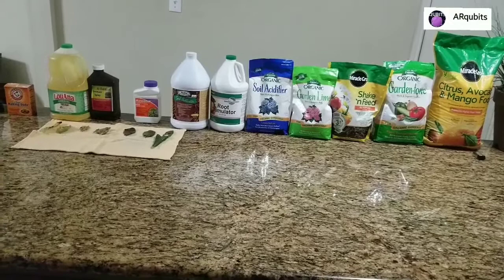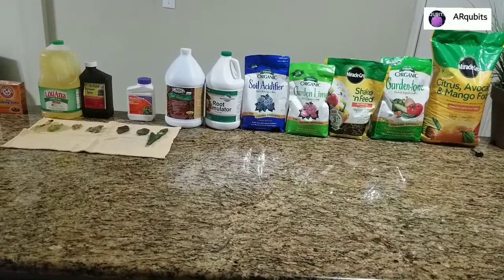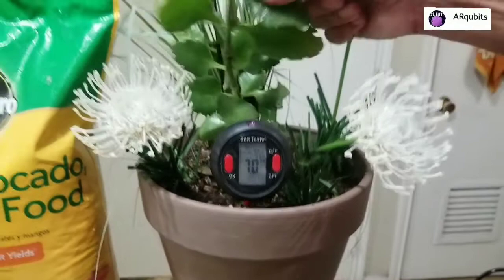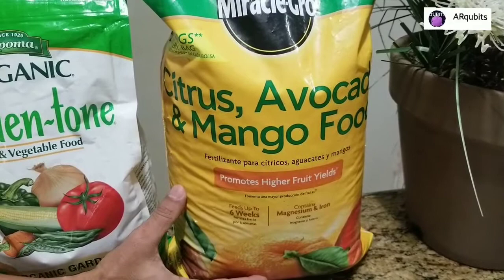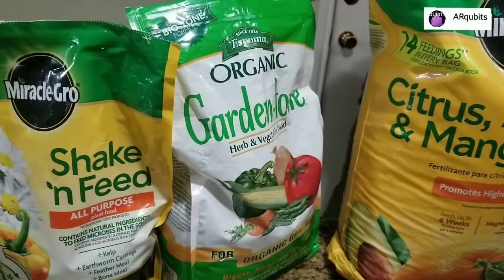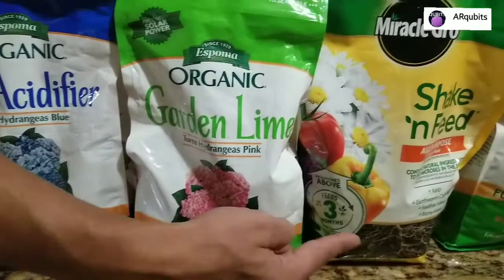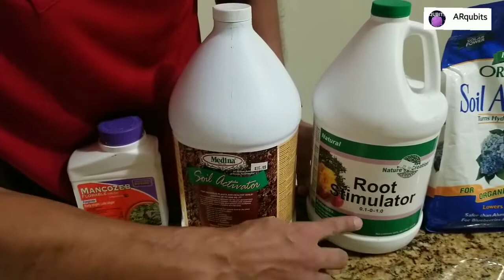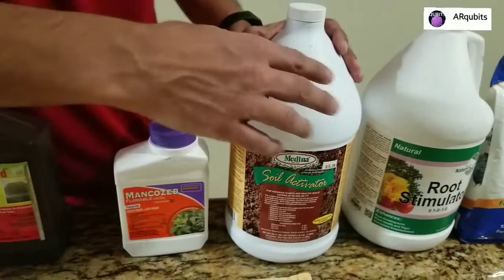Fruit Trees, Vegetables, Plant Care, Soil Treatment And Organic Compost Batch Making.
In this video I show how to care for your fruit trees, vegetables and plants. Also, how to treat your garden's soil for better results and make an organic compost batch at home, (DIY).

I have worked on Gardens for 7 years and I want to share with you my insights, knowledge and experience on gardening growth and maintenance.

I describe the list of preferred store products I use and recommend. Also, I show how you can make organic or home made products to care for your garden plants, vegetable and fruit trees.

Share the fun and interesting videos with family and friends!!

5. Best Products I recommend

I wish everyone a wonderful day!!

Check out the products I use for gardening growth, maintenance and care. Thank you for your support.

1. Plant Moisture Meter 5 in 1 Moisture Tester Soil Tester Digital for Lawn Indoor Outdoor for Garden Farm by Oumefar. $22.39.

2. ZeeDix 12 Set Seedling Trays Seed Starter Kit- 144 Cells Plant Grow Kit, Garden Seed Propagator Premium Seedling Dome and Tray with 5 Inch Vented Humidity Dome(12 Cells Per Tray) by ZeeDix. $16.99.

3. 100 Pcs Peat Pellets Seed Starting Plugs Pellets Seedling Soil Block 30mm Nursery Soil for Indoors Garden Flowers Seedling Planting Seeds Starter Pellet for Transplanting Plantin by FDGARDEN . $16.99.

4. Gardening Hand Pruners, 5 in 1 Multitools Folding Scissors 420 Stainless Steel Pruning Shears Bonsai Cutters for Tree Trimmers Secateurs,Garden Scissors,Garden Shears,Clippers for the Garden by BIBUR. $18.99.

5. Espoma GSUL6 Soil Acidifier, 6-Pound by Espoma. $16.15.

6. Espoma GL6 Garden Lime Soil Amendment, 6.75-Pound by Espoma. $14.98.

7. Bonide (BND212) - All Seasons Horticultural and Dormant Spray Mineral Oil, Insecticide Concentrate (1 gal.) by Bonide Chemical Company. 33.84.

8. Southern Ag 029030 Liquid 32oz Copper Fungicide by Southern Ag. $18.16

9. Organic Sulfur Powder-10Lb Bag. Fungicide, Insecticide and Fertilizer by Earthworks Health LLC. $22.25.

10. Bonide (BND862) - Fungal Disease Control, Mancozeb Flowable with Zinc Fungicide Concentrate (16 oz.) by BFG Supply. $26.34

11. Fertilome Concentrate Root Stimulator and Plant Starter Solution, 10650 1-Gallon by Voluntary Purchasing Group. $22.53.

12. Garden Safe Rooting Hormone (93194), Case Pack of 1 by United Industries. $8.71.

13. Mr. Fulvic Organic Fulvic Acid Plant Amendment, Natural Humic Soil and Hydroponic Nutrient Enhancer - Lawn and Garden Growth, Plant Health (8 oz) by Mr. Fulvic. $19.95.

14. Compare-N-Save 016869 Concentrate Grass and Weed Killer, 41-Percent Glyphosate, 1-Gallon , White by Ragan & Massey In. $22.65.

15. Rainmaker Backpack Sprayer - 4 Gallon with hand pump by Rainmaker. $39.90.

16. TOPINCN Electric Backpack Sprayer, 4.2Gal/16L Professional Battery Powered Electric Spraying Pump Backpack Fogger Multi-Purpose Agricultural Garden Pressure Sprayer Tool for Fertilizers Mil by TOPINCN. $43.59.

17. Miracle-Gro Shake 'N Feed Tomato, Fruit & Vegetable Plant Food, 4.5 lb. by Miracle-Gro. 11.98

18. Miracle-Gro Citrus, Avocado, & Mango Food, 20 lb. by Miracle-Gro. $20.80

19. Miracle-Gro Shake 'N Feed All Purpose Plant Food, 8 lb. by Miracle-Gro. $17.98

20. Miracle-Gro Fruit & Citrus Plant Food Spikes, 12 Spikes by Miracle-Gro. $9.98.

Amazon price may vary*